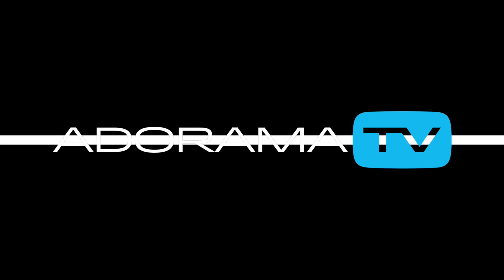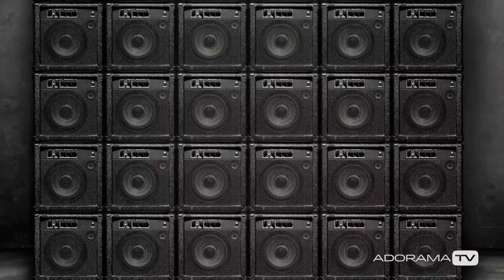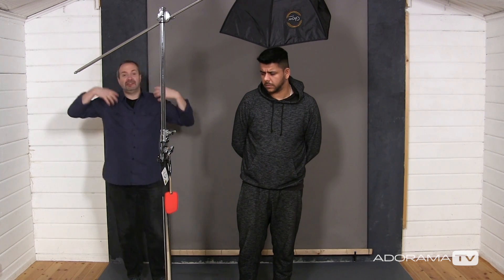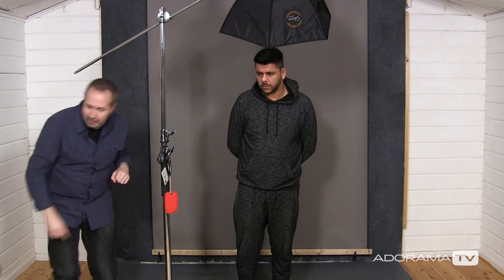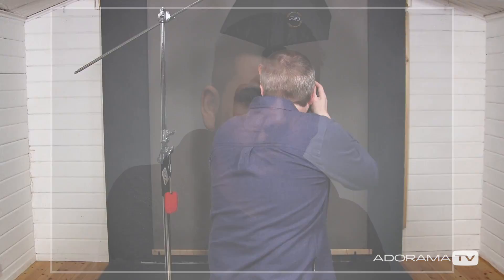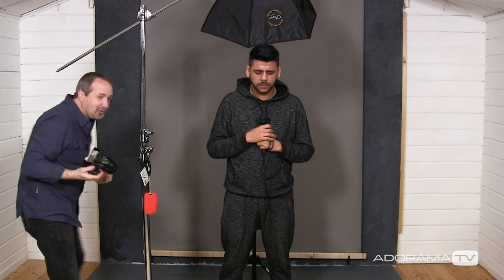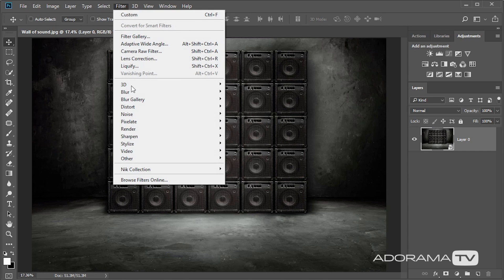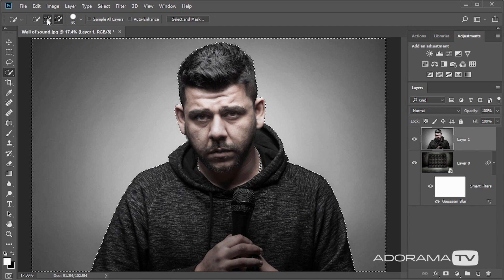Quick Portrait Background Replacement: Take and Make Great Photography with Gavin Hoey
Working in a small home studio can limit the size and variety of backgrounds you have to work with. That's were having the ability to create simple composite images can be super helpful.

In this video photographer Gavin Hoey shows you how to shoot your photos with composites in mind. He then takes you into Adobe Photoshop and demonstrates his quick and simple composite technique to take a portrait shot in a small studio and place it against a wall of sound background.

Model: IF-E